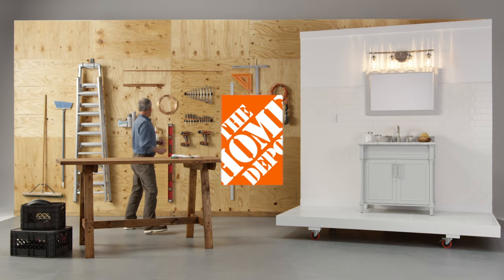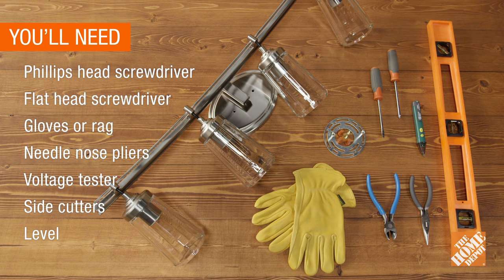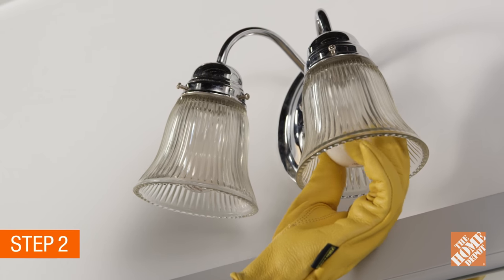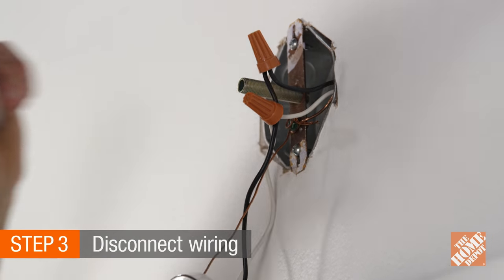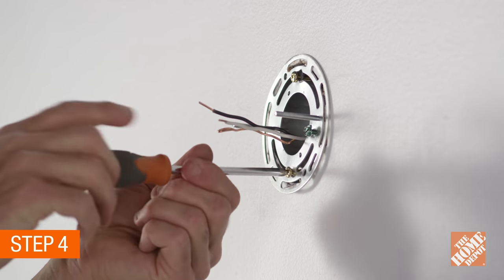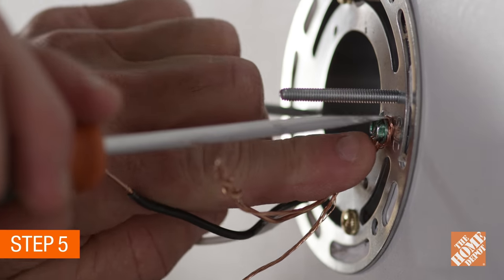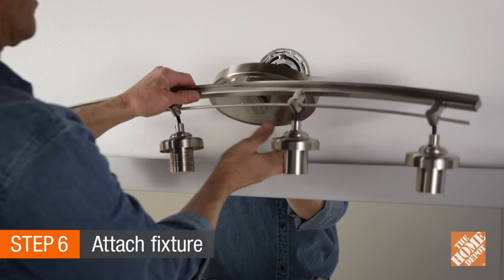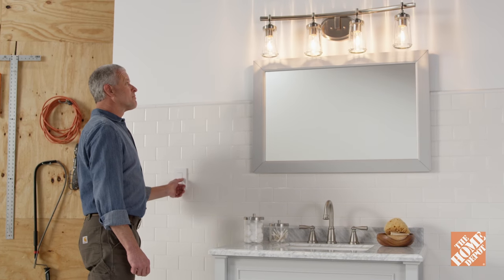Bathroom Lighting | How to Replace a Vanity Light | The Home Depot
Learn how to replace your vanity light for a quick and easy upgrade to your bathroom. For more helpful installation tips, check out our Lighting and Ceiling Fans playlist

Bathroom vanity lighting comes in a variety of finishes and sizes.  To find a fixture that suits your style, check out our bathroom lighting options

For more vanity lighting installation tips, see our guide “How to Install a Bath Vanity Light”